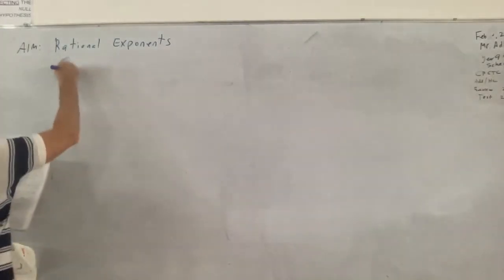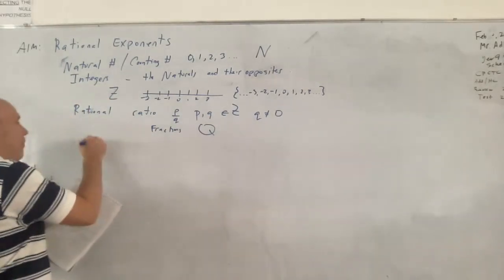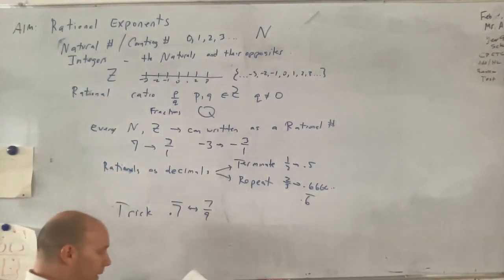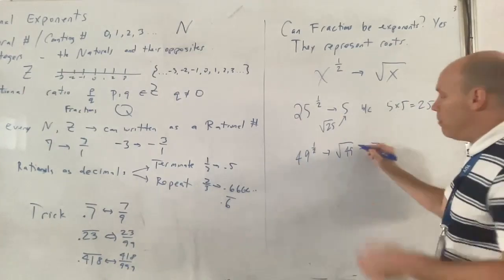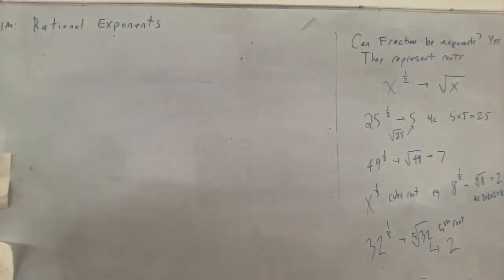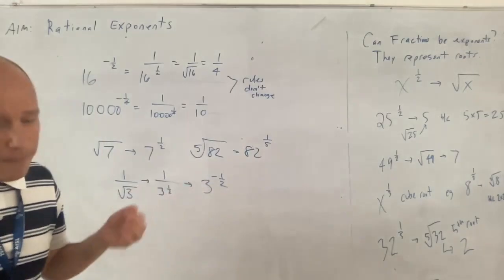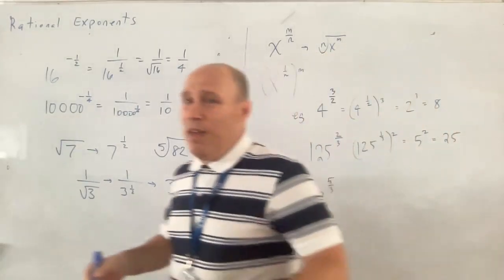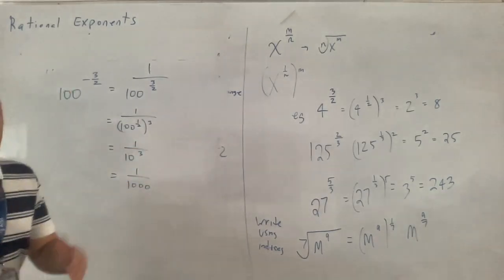Rational Exponents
Rational Exponents for Year 10.